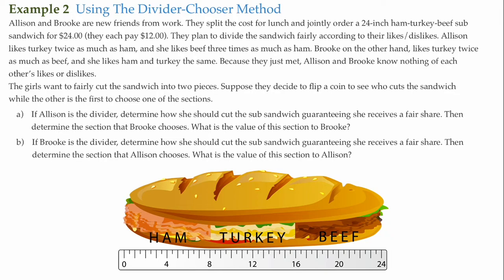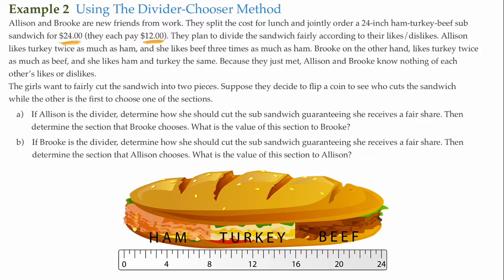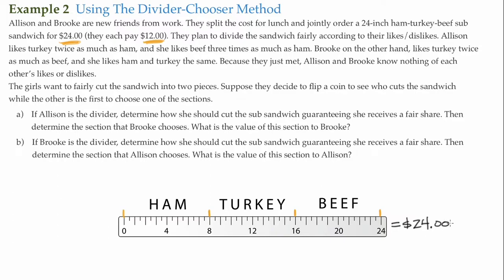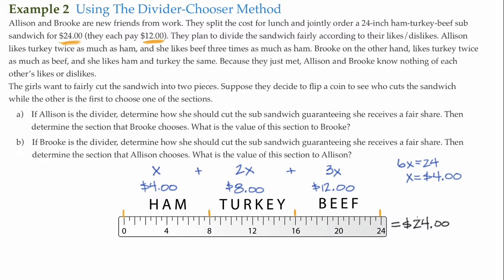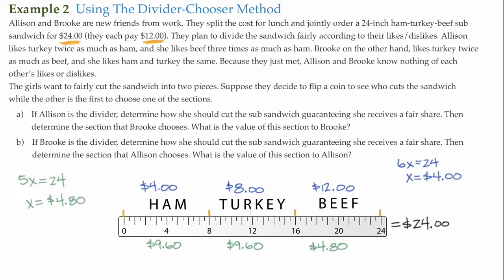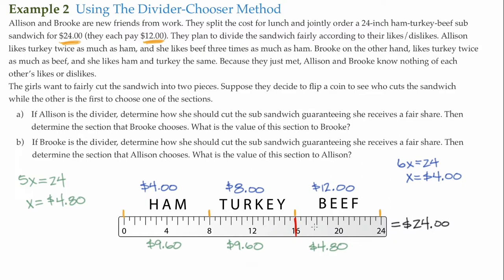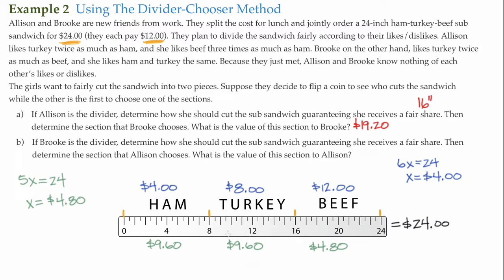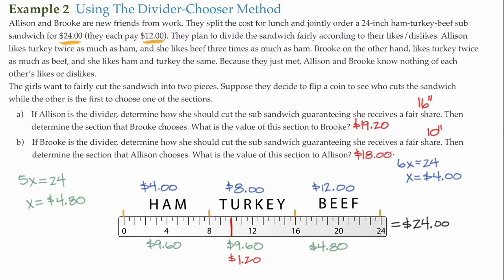12.1 Example 2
Discovering Mathematics
Chapter 12 Fair Division
Section 1 The Divider-Chooser Method
Example 2